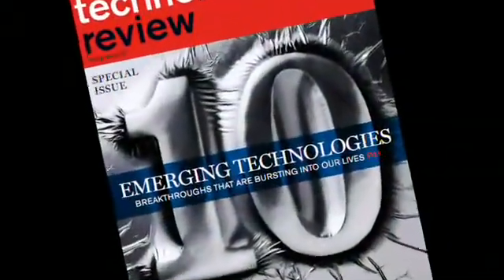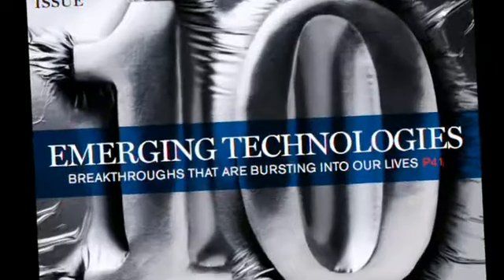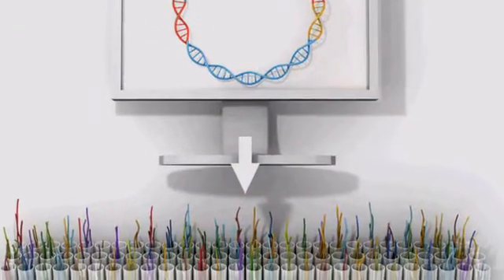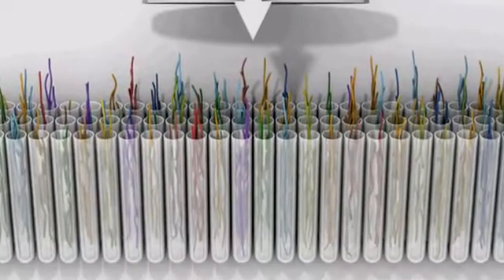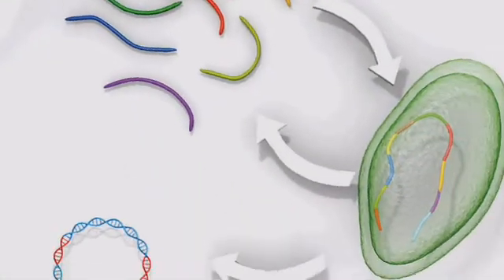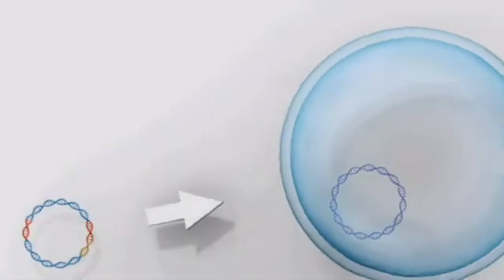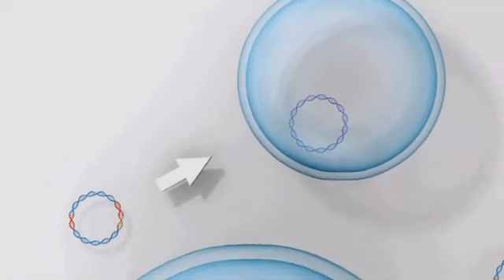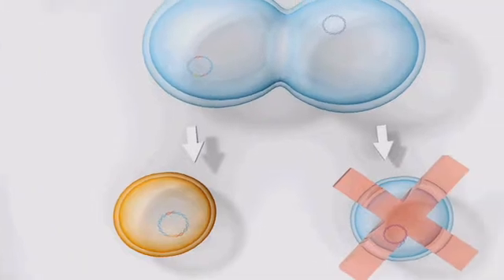TR10: Synthetic Cells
Designing new genomes could speed the creation of vaccines and biofuel-producing bacteria.